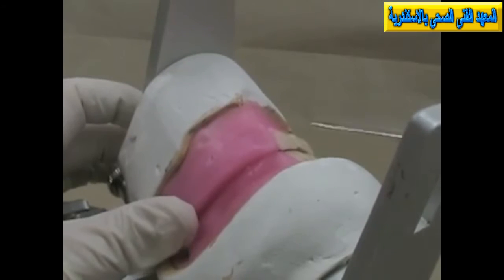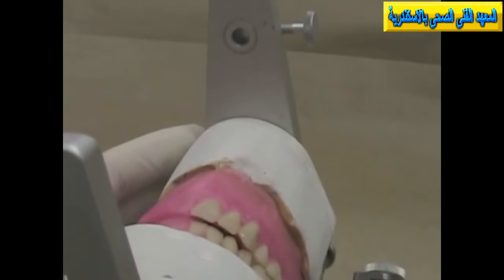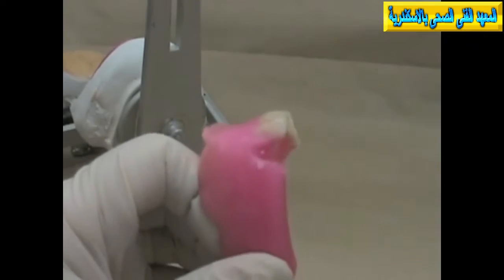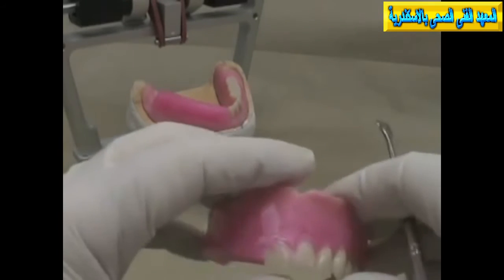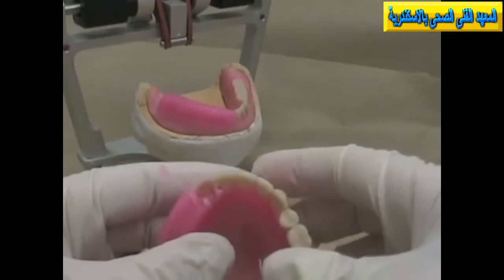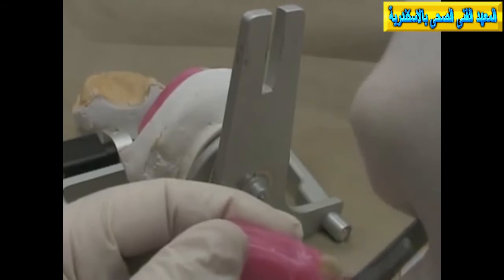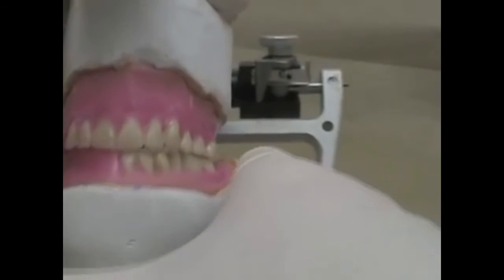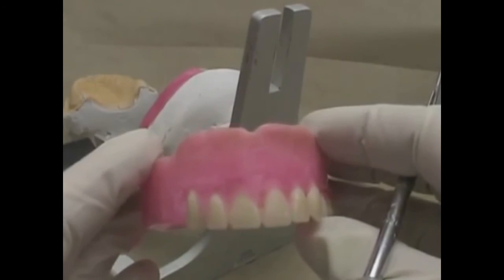1 S Maxillary Anteriors